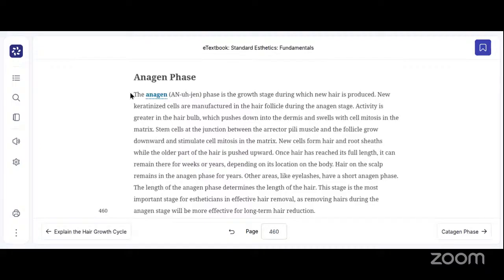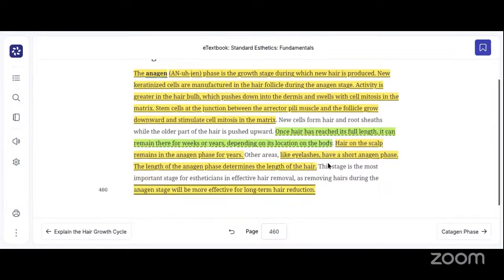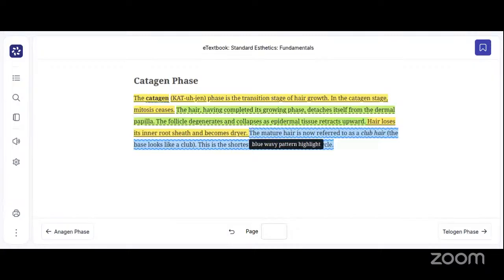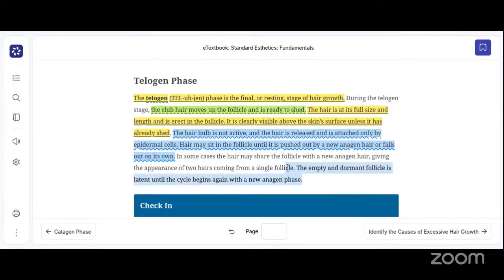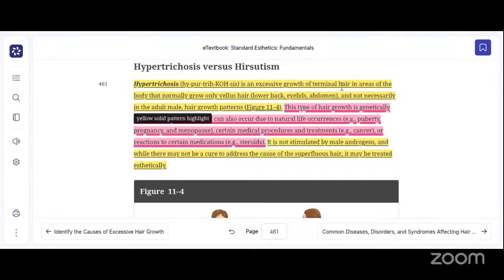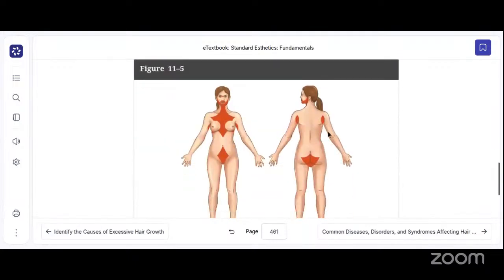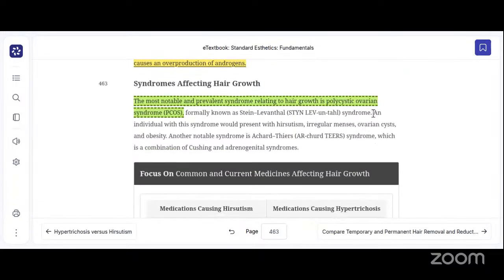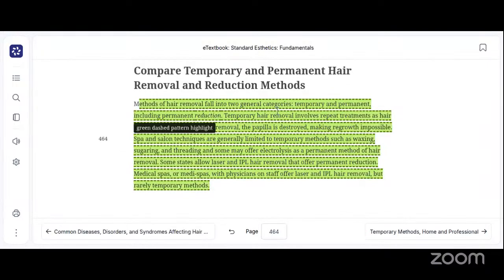DCI Cosmo's esthetics hair removal part 2